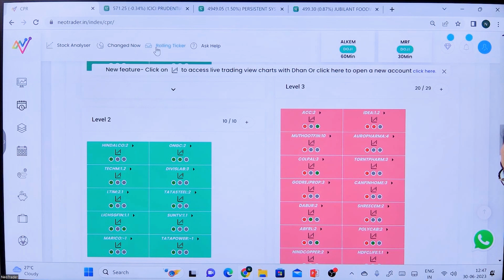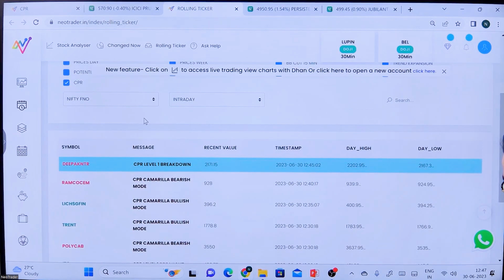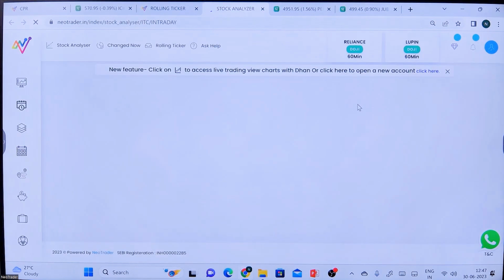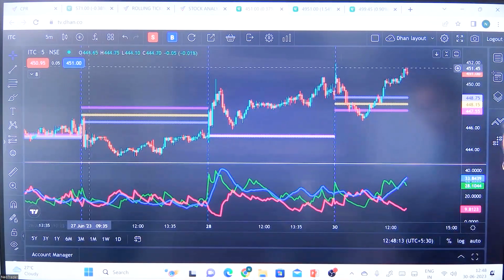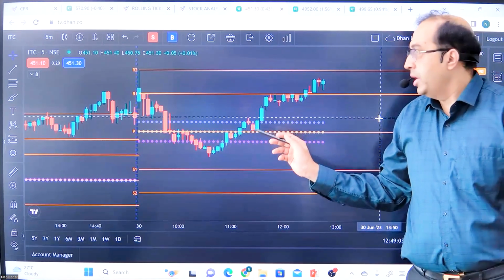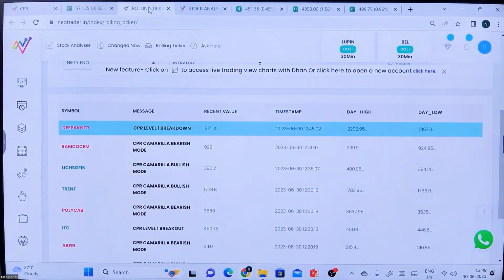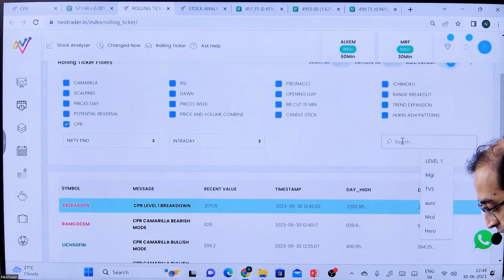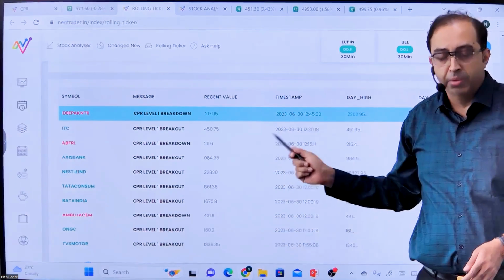Ep 18 | Trading CPR with a Rolling Ticker: Real-Time Market Analysis Techniques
Want to take your real-time trading analysis to the next level? 🚀

In this episode, we explore how to trade using CPR (Central Pivot Range) with a Rolling Ticker setup for live market monitoring.

You’ll learn:

- How to integrate CPR with a rolling ticker for dynamic analysis

- Identifying support & resistance in real time

- Managing trades as market conditions shift

- Techniques for intraday & swing traders using CPR signals

- How a rolling ticker helps optimize fast market decisions

Perfect for traders who want to react faster, trade smarter, and leverage CPR effectively in live markets.